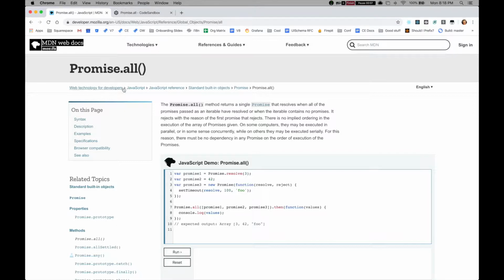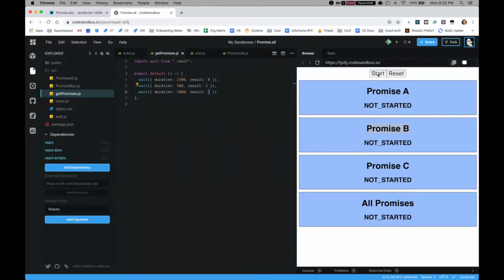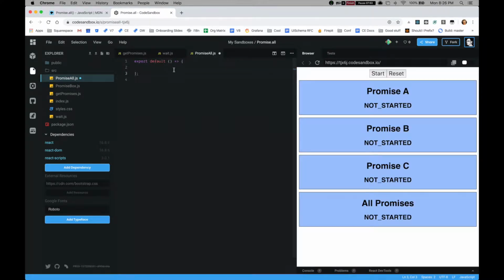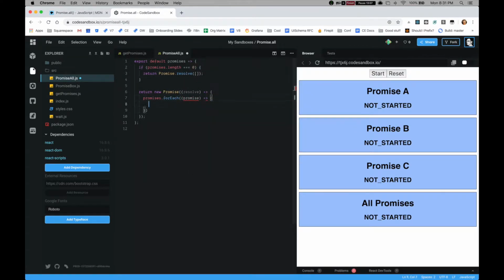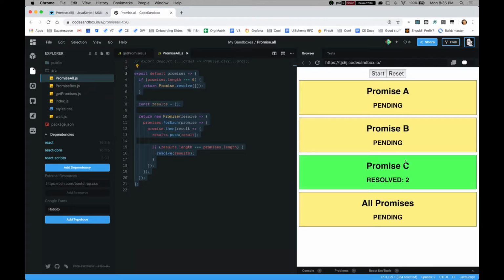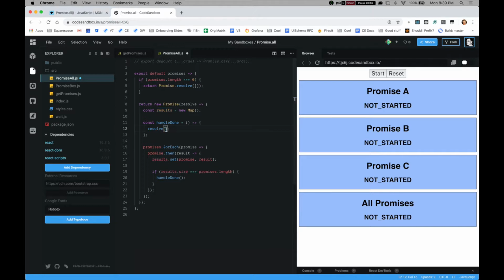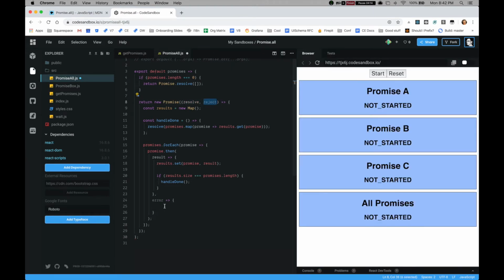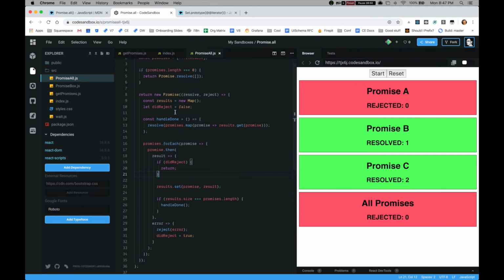How to Write Promise.all in JavaScript